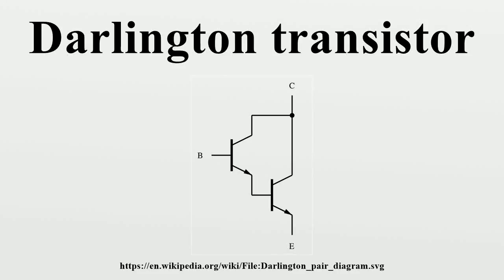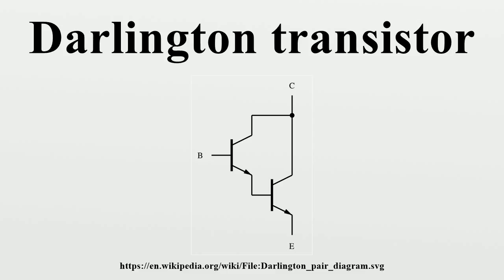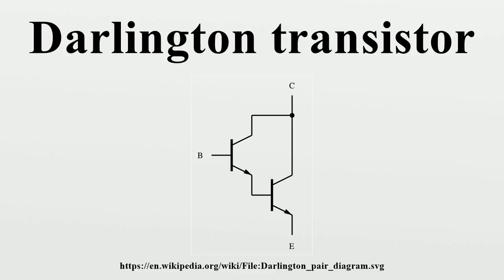Darlington transistor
In electronics, the Darlington transistor (often called a Darlington pair) is a compound structure consisting of two bipolar transistors (either integrated or separated devices) connected in such a way that the current amplified by the first transistor is amplified further by the second one.This configuration gives a much higher current gain than each transistor taken separately and, in the case of integrated devices, can take less space than two individual transistors because they can use a shared collector.

Image-Copyright-Info
Author-Info:   Michael9422

Image-Copyright-Info